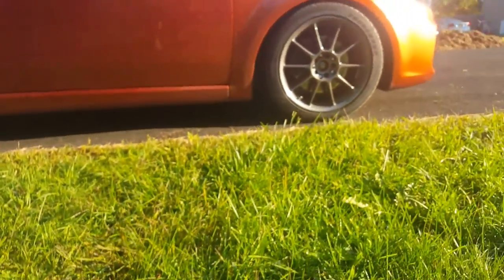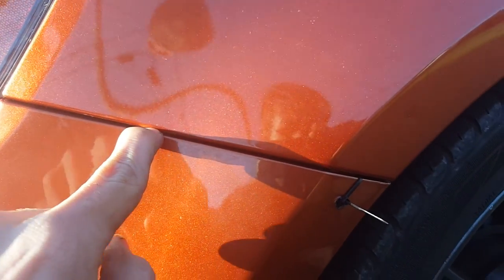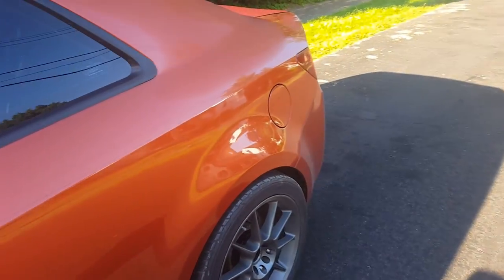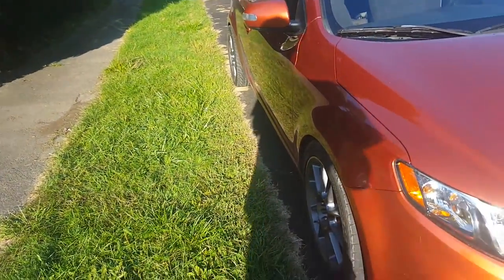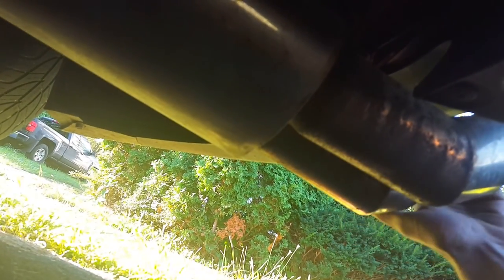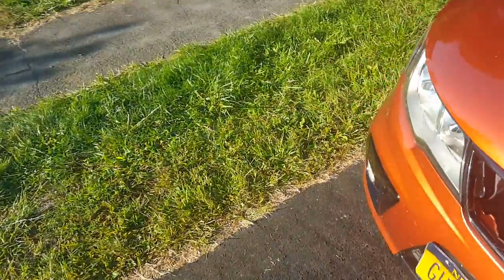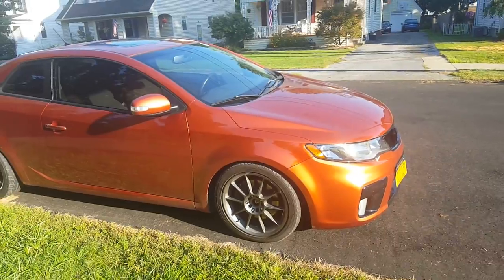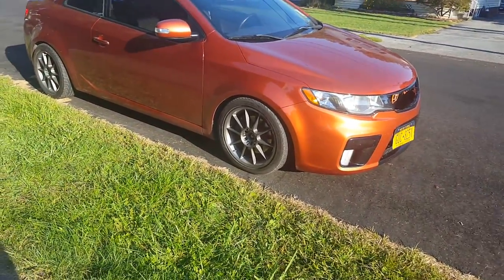I Broke My Car!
I broke my car but since this video is being uploaded now I have fixed it with my quick release I got a long time ago.